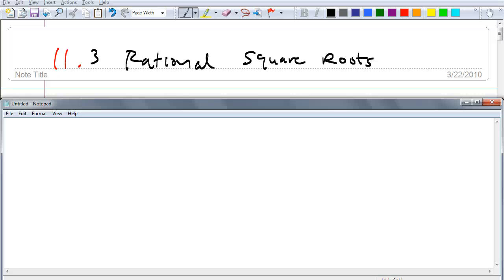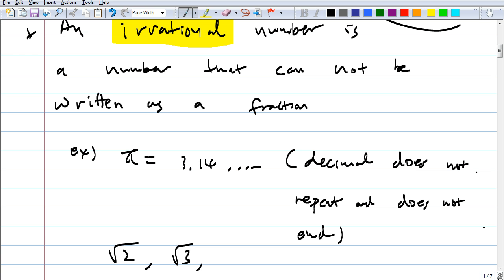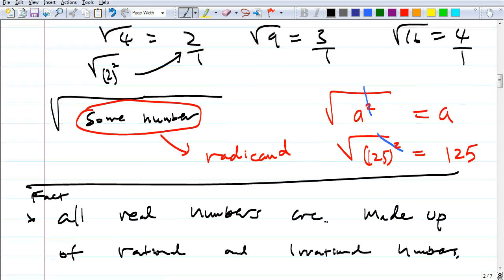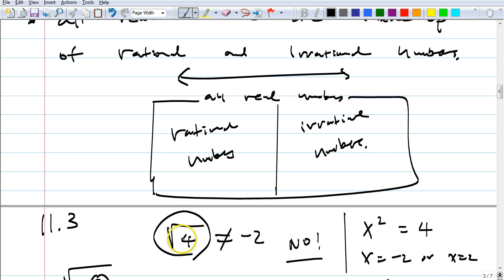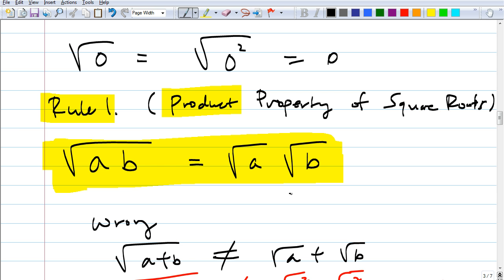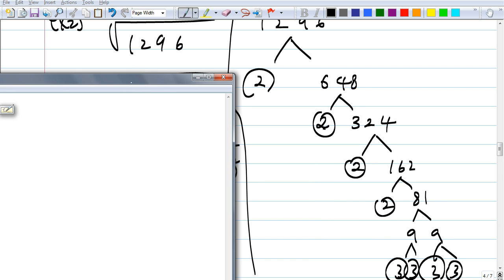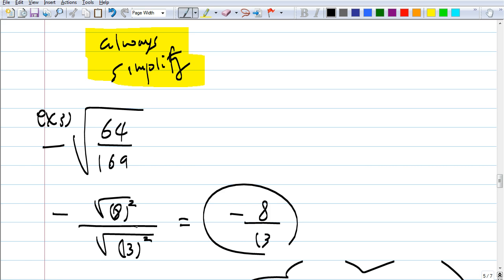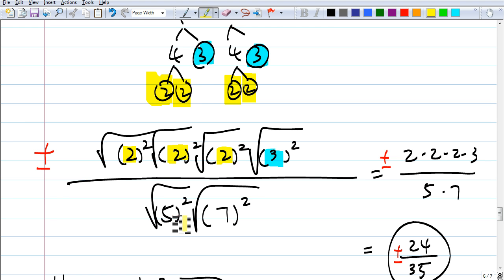algebra 11.3 rational square roots